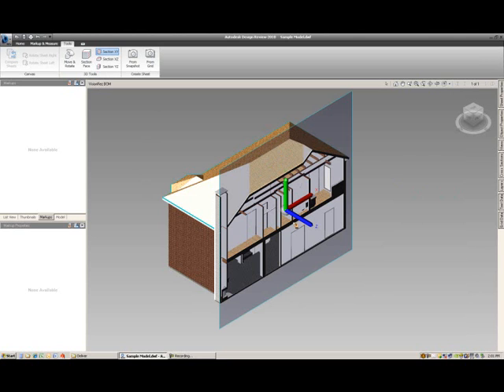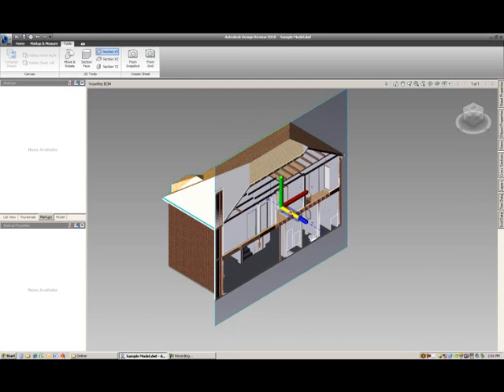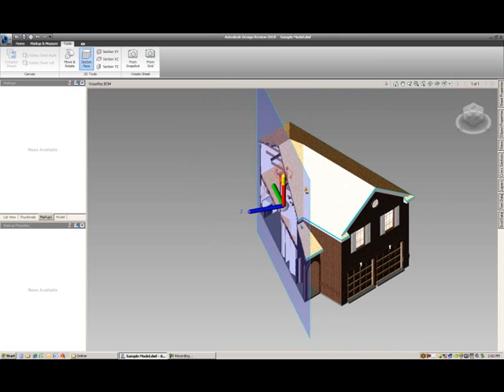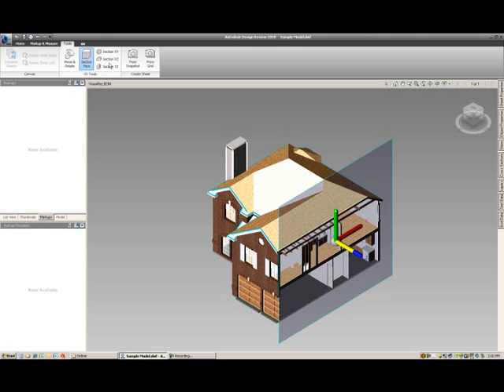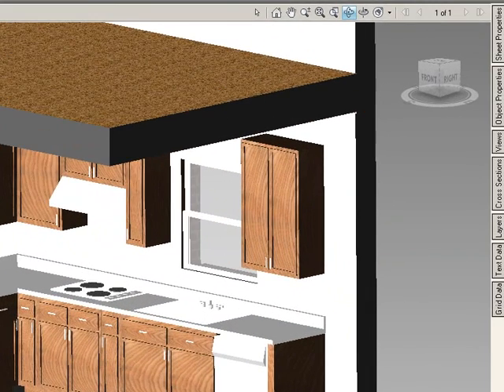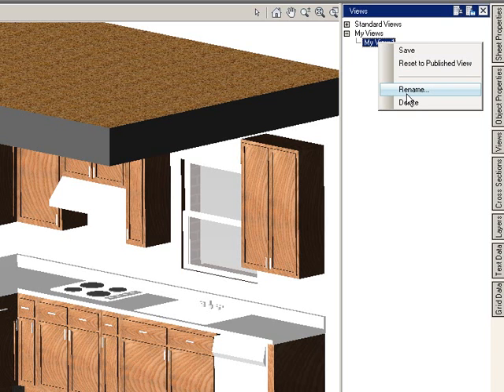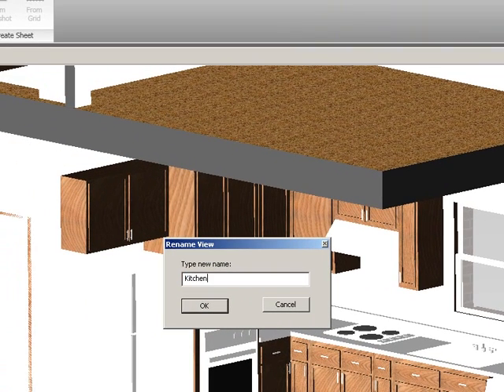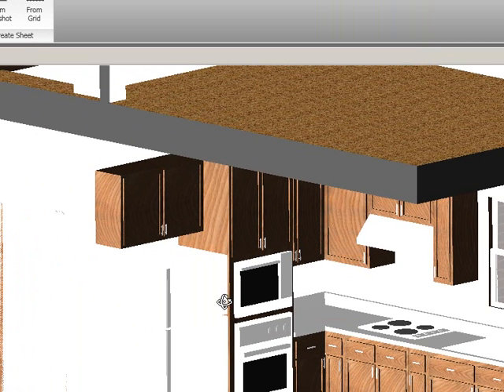Exercise 6 - Sections and Views in DWF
Description:  Exercise 6  on how to use DWF sections and views with the Autodesk Design Review Software.